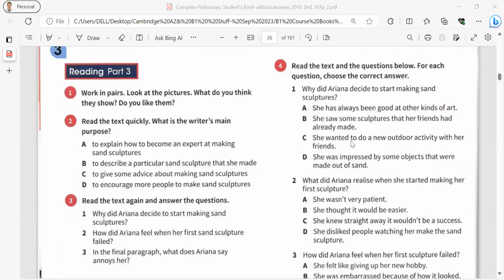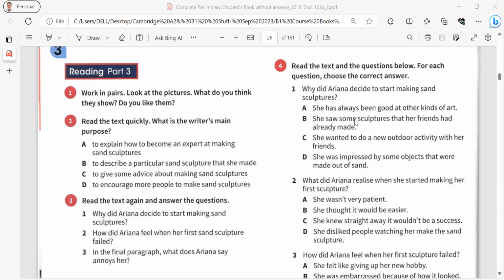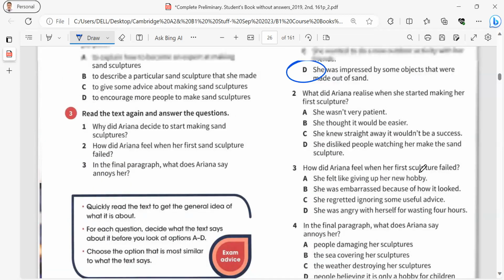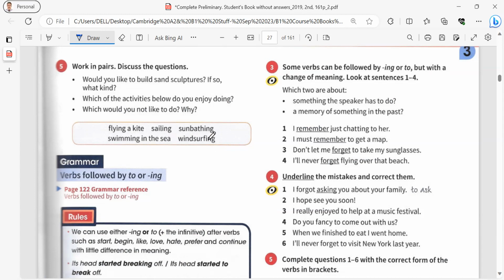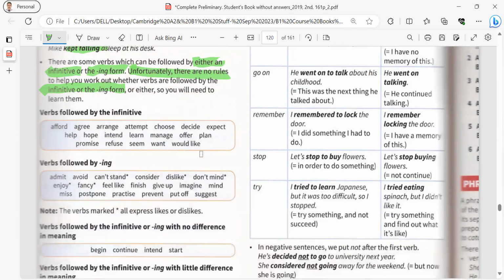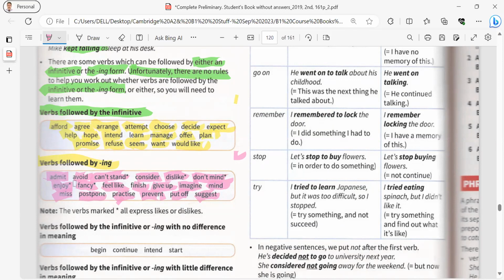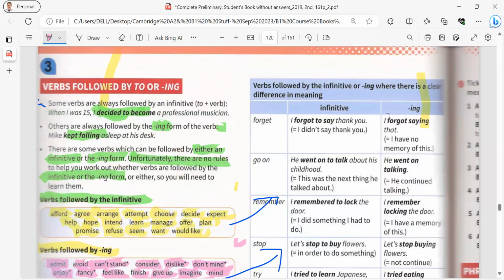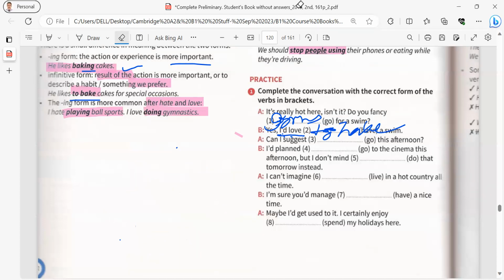Cambridge B1 COMPLETE - Unit 3 grammar focus Verbs following with to or ing forms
Detailed explanation to how structure sentences using verbs following with ing or infinitive with to as well as how to approach reading part 3.